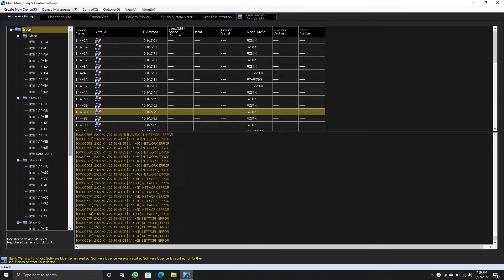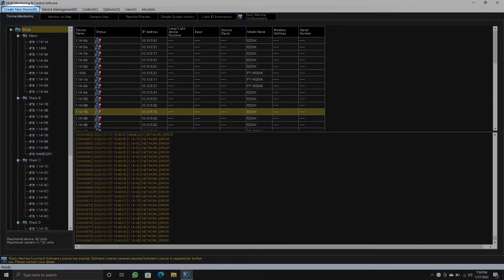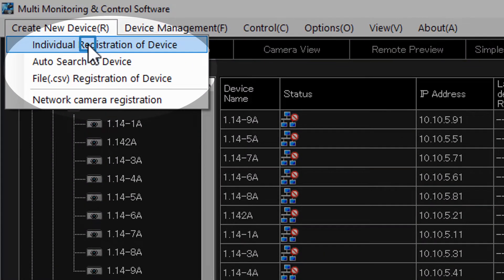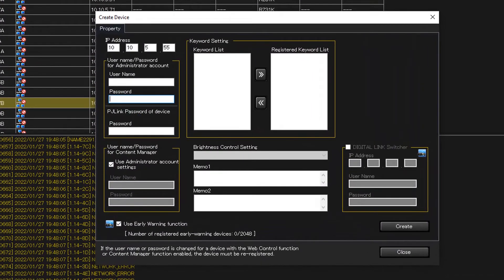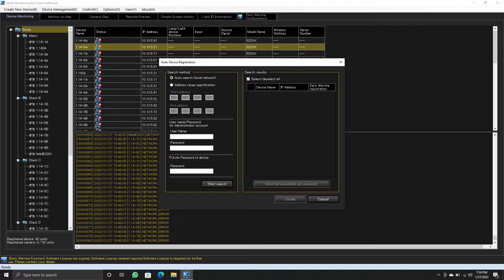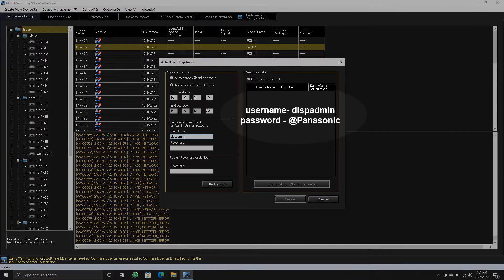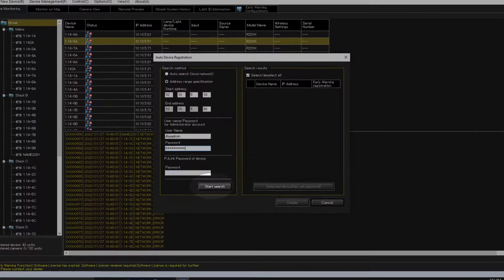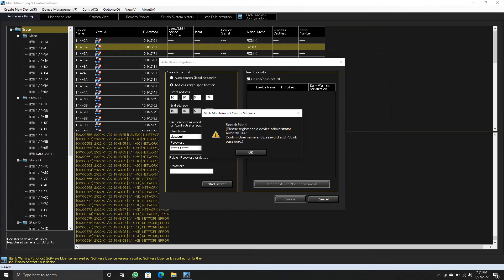Intro Multi monitoring and Control software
This video shows how to add projectors into MMC software.